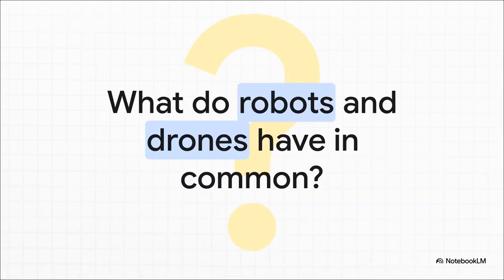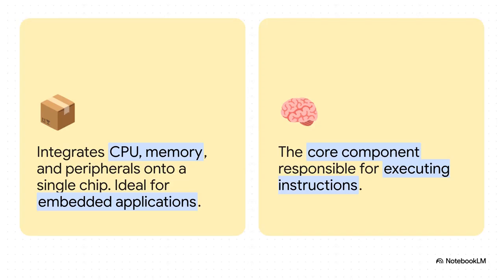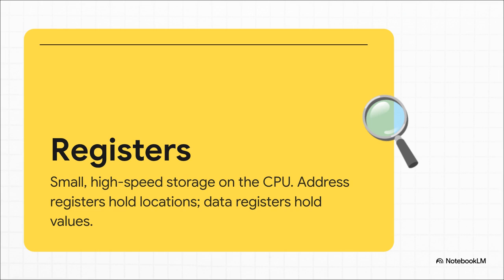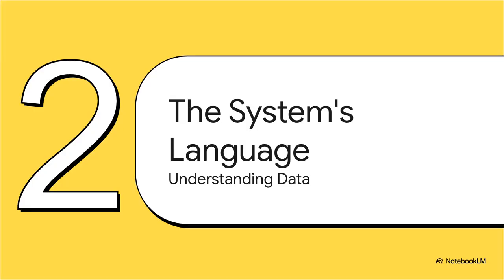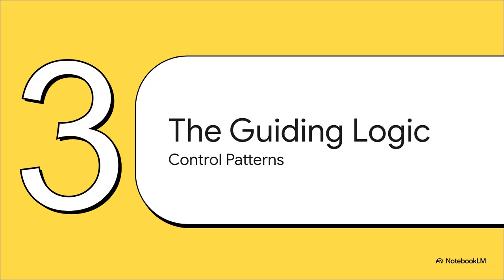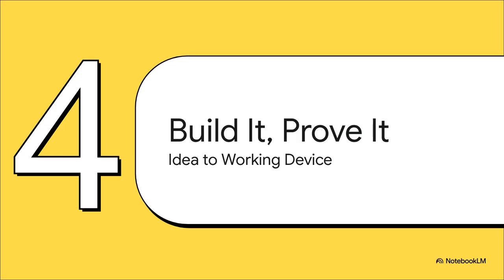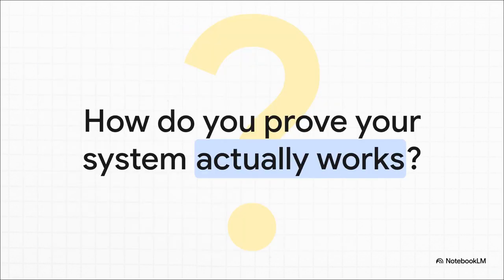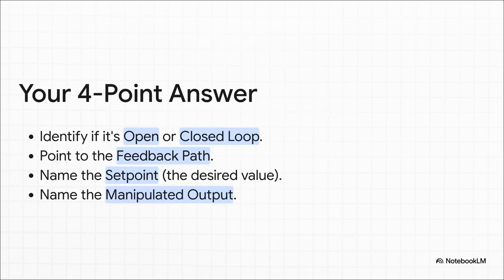Mechatronics Fundamentals – HSC 11SE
⚙️ Mechatronics Fundamentals – HSC 11SE (Generated with NotebookLM) This video was created using NotebookLM, Google's experimental AI-powered notebook tool, to support students studying HSC Software Engineering (11SE). It introduces the foundational ideas behind Mechatronics—a multidisciplinary field that blends mechanical systems, electronics, and software.

📘 What you’ll learn:

Key mechatronics principles relevant to the HSC curriculum

How mechanical and electronic systems interact through software

Real-world applications of mechatronics in automation and robotics

Concepts that bridge engineering, design, and innovation

🎓 This resource is part of a growing library designed to help HSC students across subjects like Software Engineering, Industrial Technology Multimedia, and soon, Design & Technology. It’s all about making complex ideas more accessible and exam-ready.

🛠️ Created with NotebookLM to demonstrate how AI tools can support student learning and content creation.

💬 Comments are open—drop your questions, insights, or study tips below!